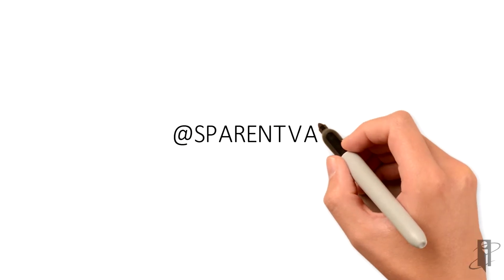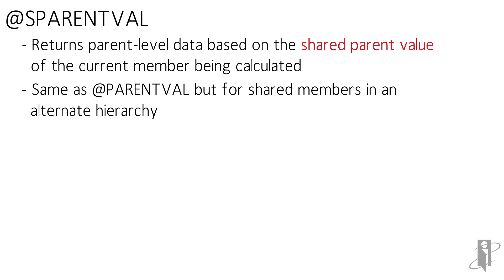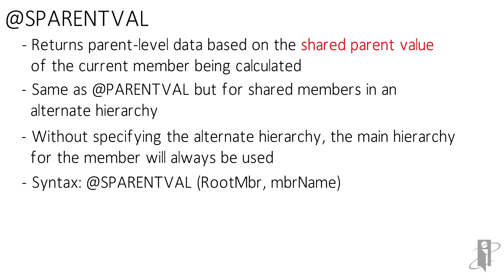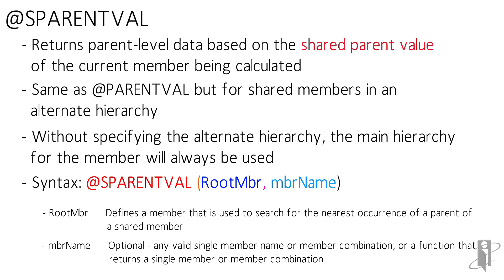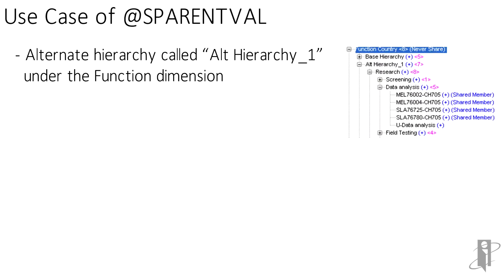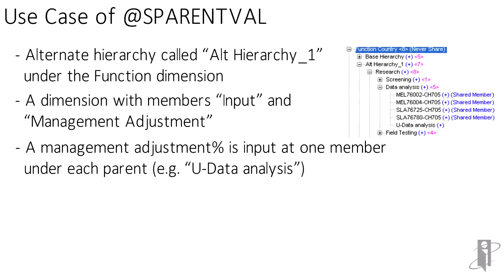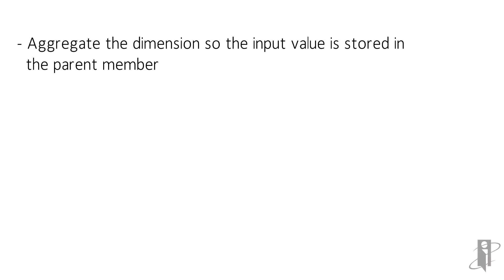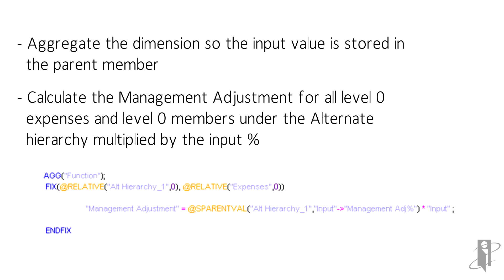Essbase @SPARENTVAL Function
interRel presents Look Smarter Than You Are With Oracle Essbase: @SPARENTVAL

Sandra Nozaki-Gonzalez